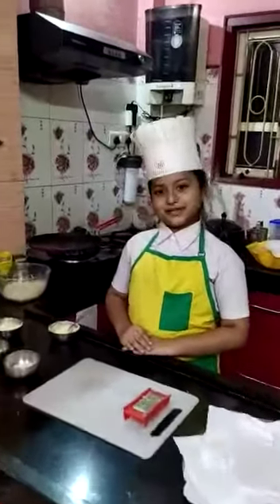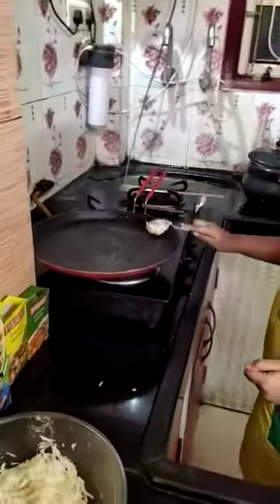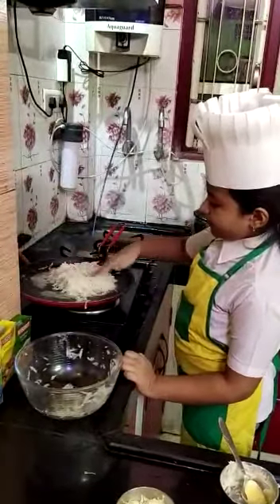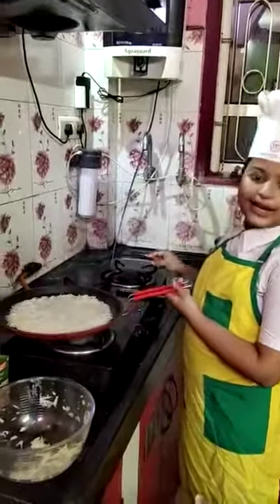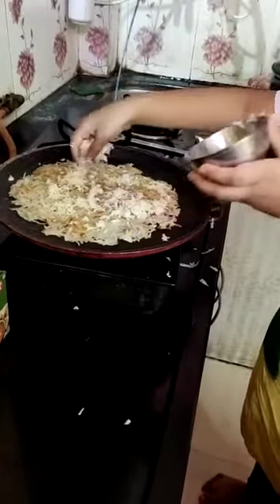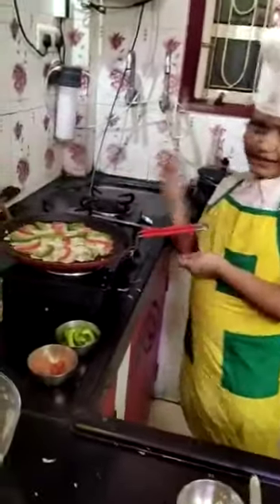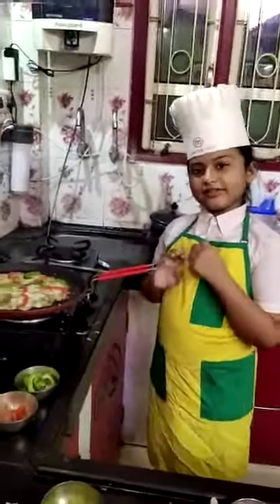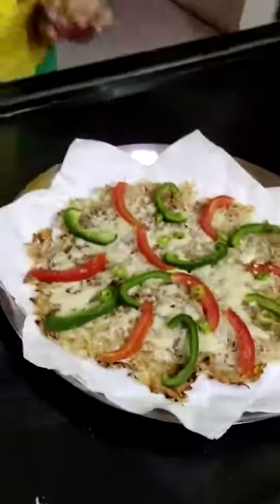NAVKIRAN- Cooking Competition – 2021- Winners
Primary- Third Prize- Krishnapriya Mallik- Class-III- Nirmala Convent S.S.S, Ujjain